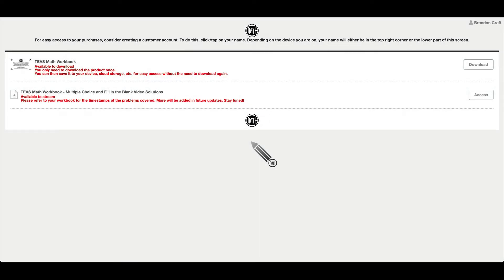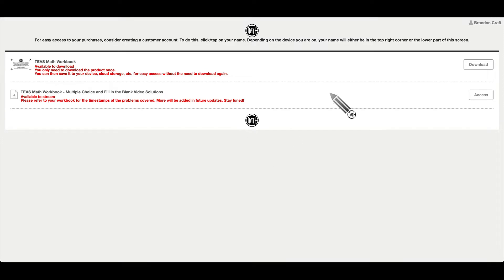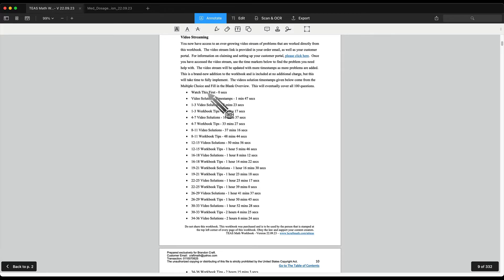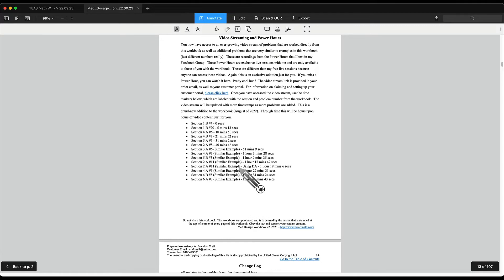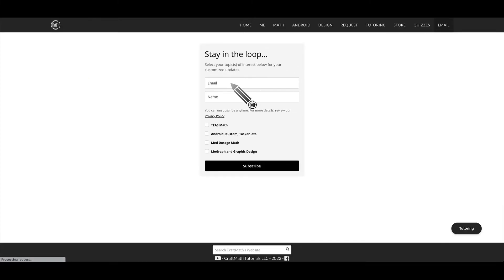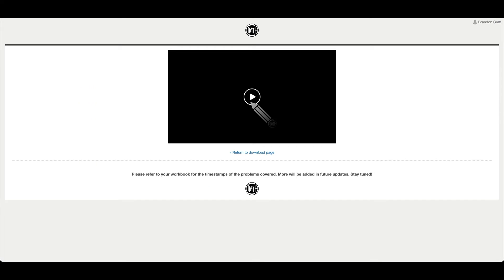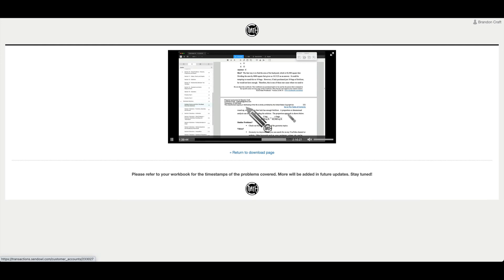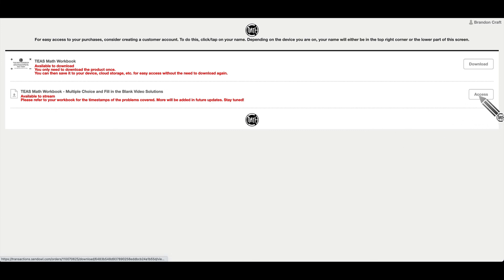Workbook Updates - VIDEO SOLUTIONS!